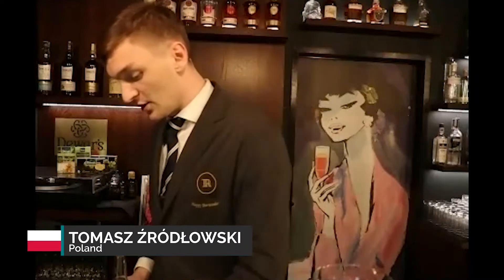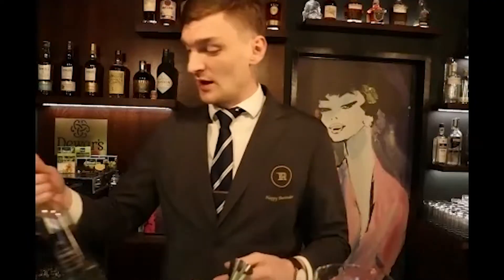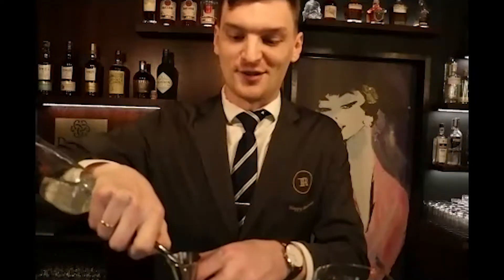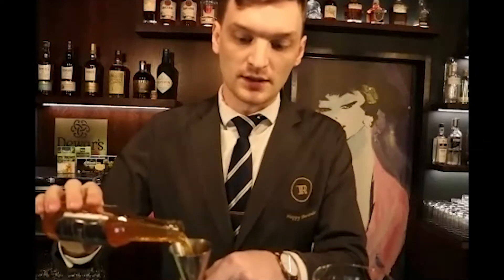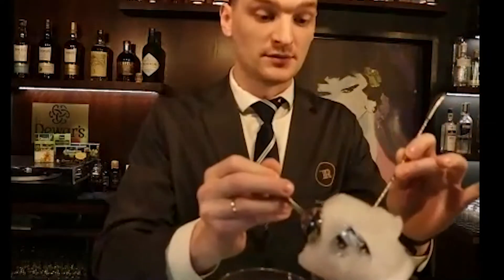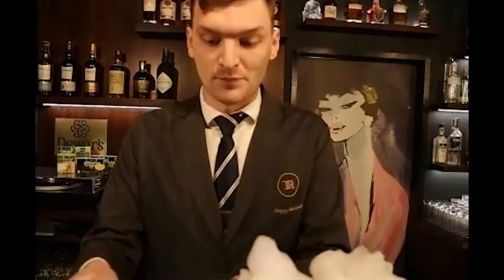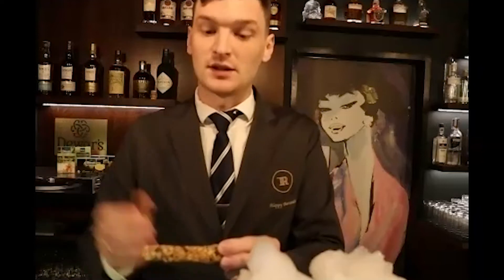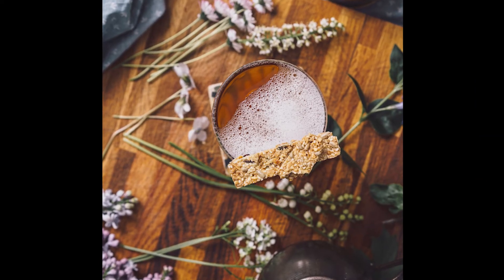Tomasz Źródłowski Brews Immunity Enhancing Edible Tea Clouds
Brewing edible clouds … Tomasz Źródłowski had our judges on cloud 9 with his tea inspiration at our first ever virtual Immunity Inspired by Tea Challenge!